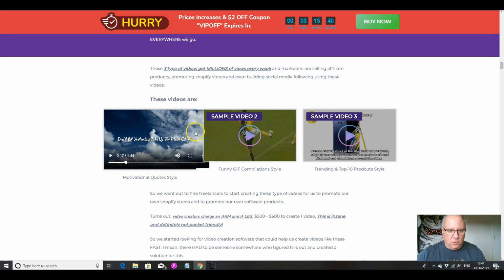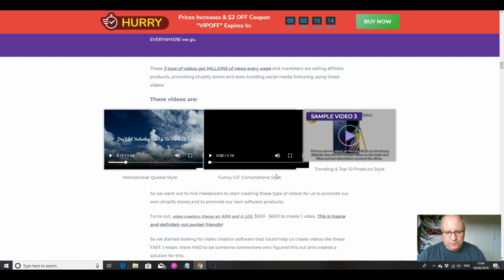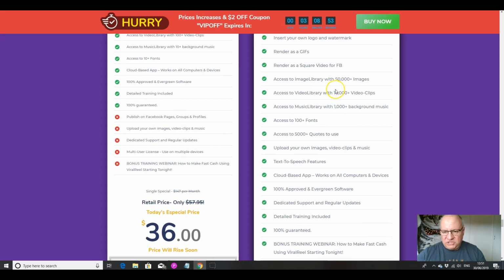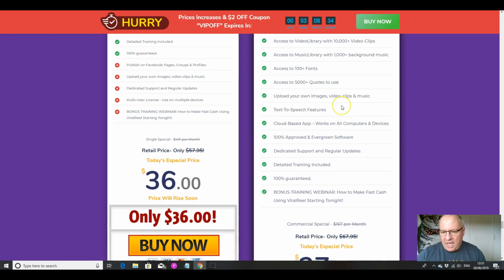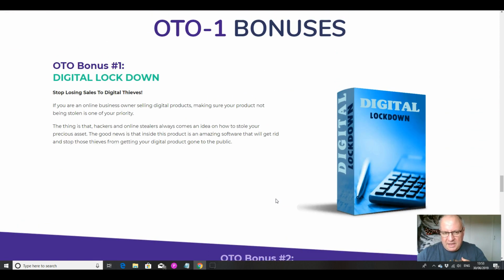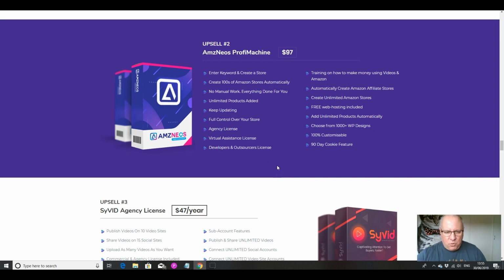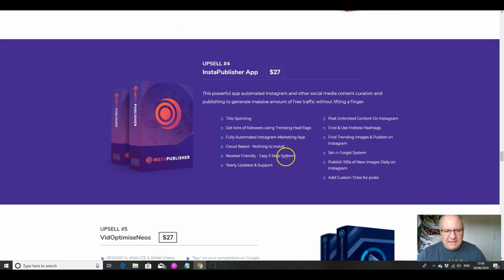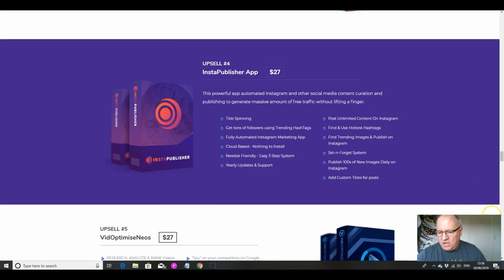ViralReel Review - Plus EXCLUSIVE BONUSES - (ViralReel Review)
Review of ViralReel by Dawud Islam of the Elite Tigers Group. Abhi Dwivedi has created a great software that enables you to create 3 different types of viral video: an inspirational quotes type video, a fun GIF style video and a Product Showcase type video. In all cases this is really easy to do in minutes just by entering in a keyword and a few details. There is also full training included on how to monetise the product. I think this is a good solution for both newbies and experienced marketers who are not skilled at making videos or who have struggled to get their content to go viral - check out my custom bonuses for more help with that. You can also see a full 11 minute walkthrough demo video on my bonus page. Elite Tigers Group rating 4 /5.